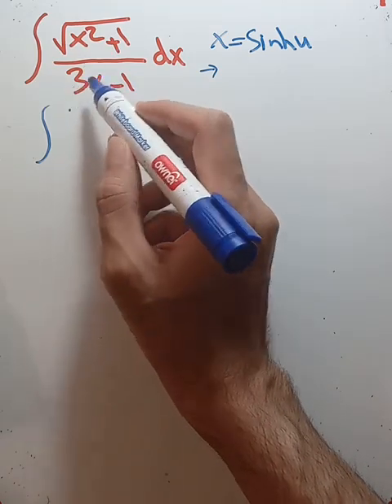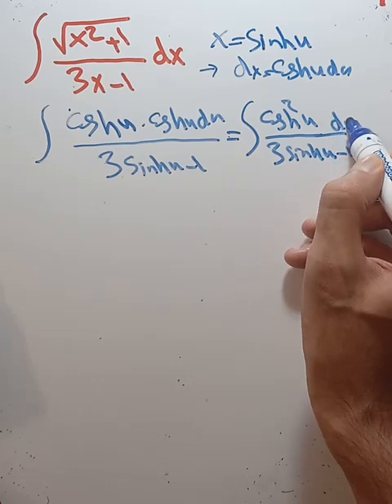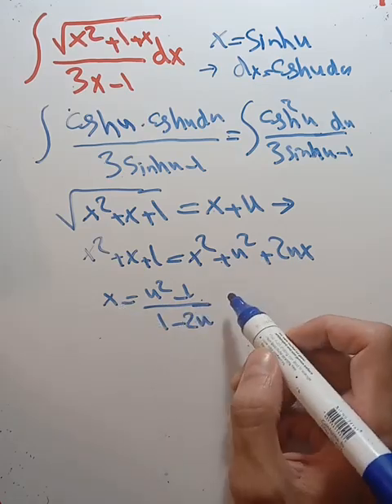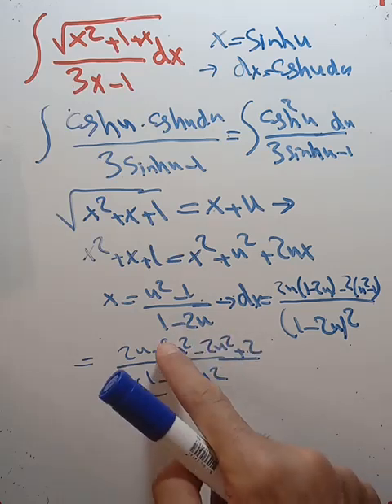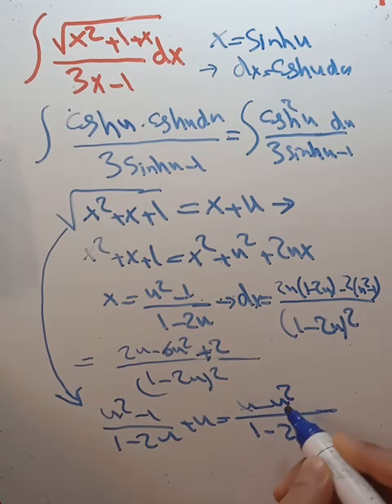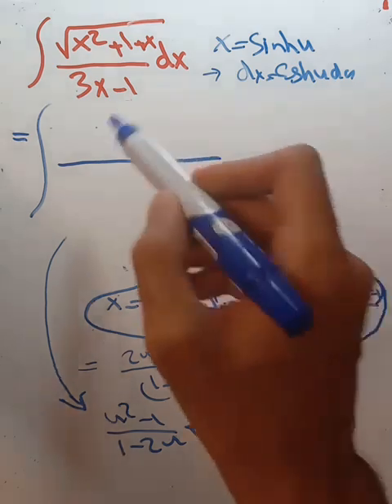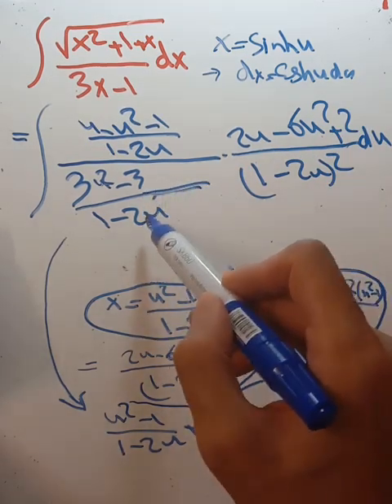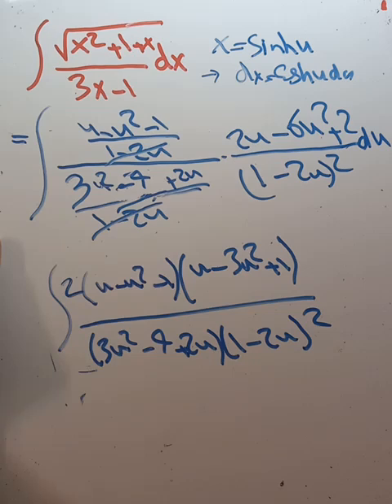Another method for integrating the functions containing square root of a quadratic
Here, we use a substitution to evaluate such integrals